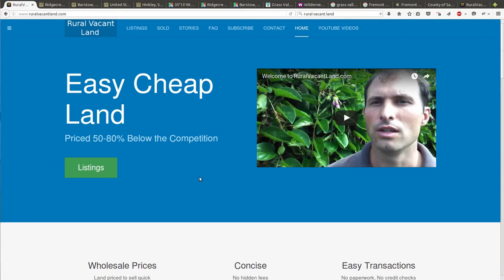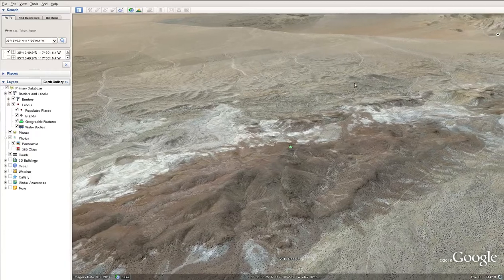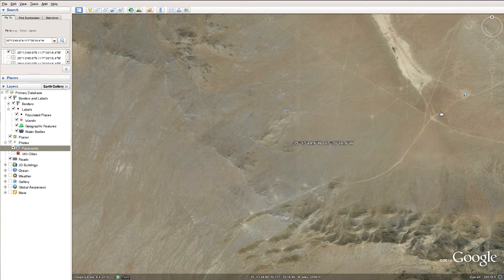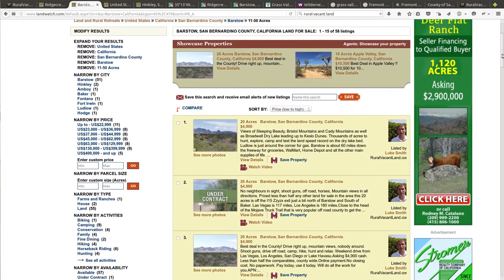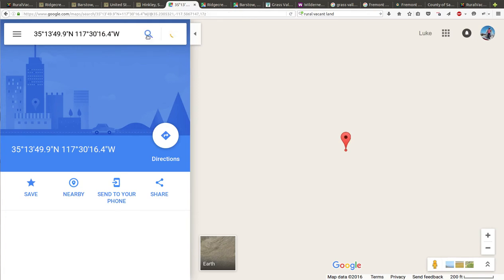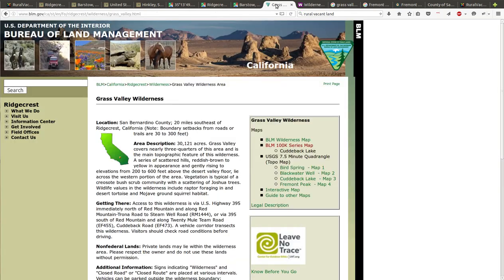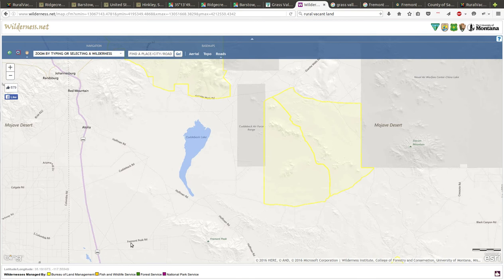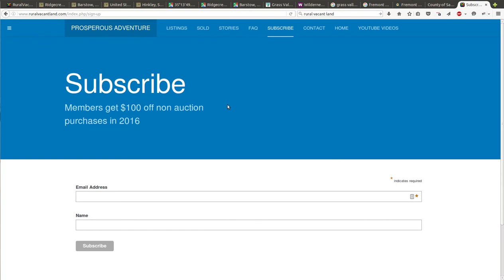Sold - 20 acres near Barstow CA, Mountain Views, Drive up Access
No neighbors in sight from this 20 acres located north of Barstow and south of Ridgecrest. Just off the 395 where you turn east to go to the Fremont Peak state park. Looks like a great area to explore on a dirt bike, four wheeler or off road truck.

Grass Valley Wilderness area is just a little further east from the 395. There you can hunt, camp ride horses and explore like it is your own back yard. BLM Wilderness areas like this are not very well advertised so you probably won't see any other visitors there.

Asking $2,999 with online payment.

Financing: Will consider terms with half or more down.

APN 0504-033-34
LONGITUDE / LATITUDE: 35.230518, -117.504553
GENERAL ELEVATION: 2,891
TYPE OF TERRAIN Flat to Gently Rolling.
ZONING: Residential
POWER: Solar or Alternative System.
PHONE: By Mobile or Satellite.
WATER: By Alternative System.
SEWER: By Alternative System.
ROADS: Paved to Dirt.
CLOSING/DOC. FEES: 0
TIME LIMIT TO BUILD: None.
PROPERTY TAXES: $69.01 / Annually
TITLE INFORMATION: Free & Clear
LEGAL DESCRIPTION: S 1/2 SW 1/4 SW 1/4 SEC 17 TP 31S R 42E MDM 20 AC

About Me: I am Luke Smith. I review thousands of properties for every one that I buy in order to bring you the BEST deal possible. The pricing I get them at is reflected in the pricing of what I am selling them for. They are priced at half the current market price or less TO SELL (and not be listed for years). Because of their price they don't usually stay for sale for very long. The first one to go to my website and pay for the land gets it.

If you are interested in one of my properties please Google your questions and or check out the FAQ section on my I have never been to this property. Everything I know about the property is in the video and or on my website. When you are ready to buy please go to my website to check out. If you would like to pay another way please let me know and I will help set it up